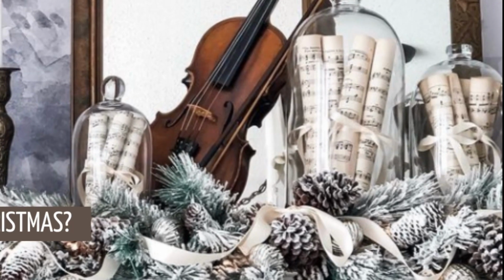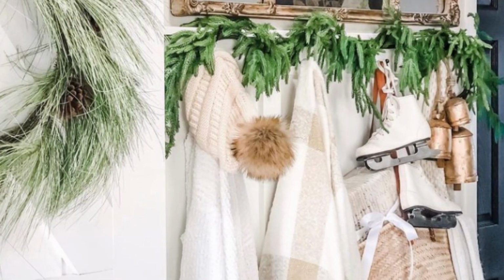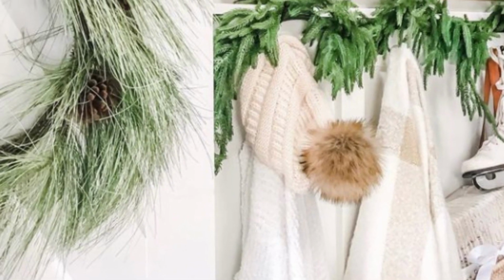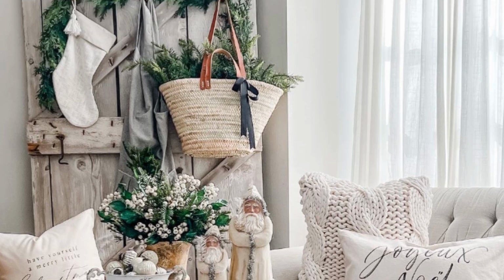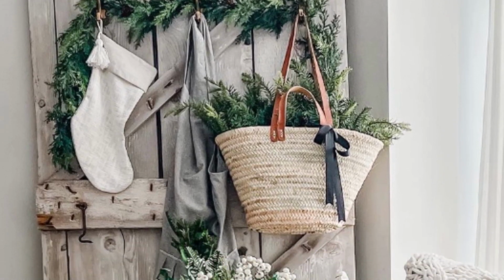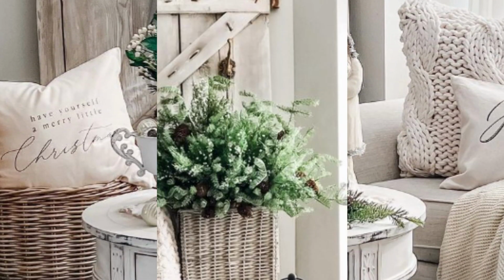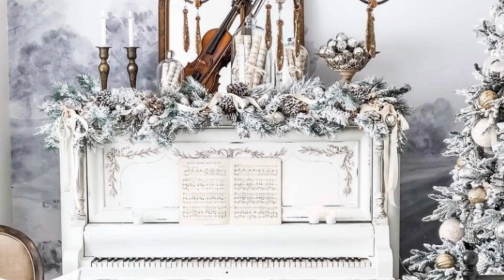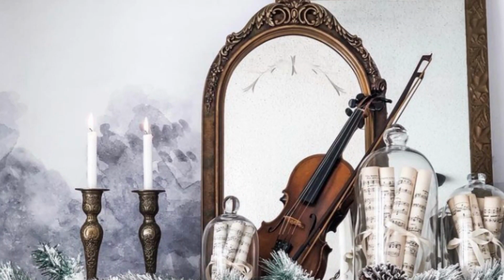HOME TOUR : French Vintage Christmas Decoration Ideas💝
0:00 home tour
Something about the holiday season feels so nostalgic in this home tour. Maybe it's just that Kimberlee's home decor is sentimental with some old Christmas decorations.

0:18 Vintage charm
Some of these you will remember from your own childhood, such as musical instruments reminiscent of Christmas songs, some vintage ornaments gathered for Christmas trees. Whatever your style, these Christmas decorations will fill your home with that old, French or vintage charm.

0:56 Ideas DIY
Go ahead and try rustic Christmas decorating ideas with a sign you can make at home.

 2:01 If you're into crafts:
 there are some DIY Christmas decorations that make great weekend projects. Make a lot of details with the pine branches that you can combine with your white tableware or the antique decorations in a stunning decoration to brighten up your mantelpiece and bookshelves.

3:12  The Christmas theme
 The Christmas theme can be very varied, but if your inspiration is music: "This past summer my husband received an old violin from his great-grandfather that he brought from Sweden. As soon as I saw it, I imagined him playing the piano at Christmas. I was inspired by the theme of the music hall this year, Snowy Silent Night...", she says.

Travel back in time this holiday season with these Christmas decorations.

Credits
Kimberlee | European Inspired Living
•French & European inspired home.
•Designer & stylist
•Published- Cottages & Bungalows, Casa Da Sogno & more.

101planos is an extensive home-focused canal that provides inspiration and information about design and style. We are inspired by beautiful and unique ideas. Which is why our idea is to provide our readers with plenty of beautiful photos for inspiration… and encourage their creativity in designing, decorating, and personalizing their own space.

101planos is made up of a team of creative individuals we love home design and style. It’s our goal, in every article, to share some of that love with our followers.